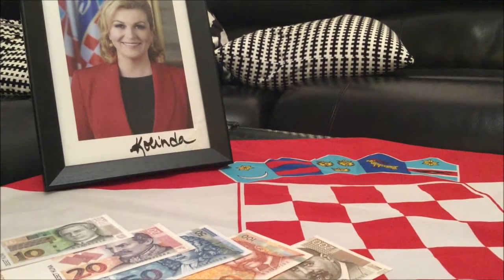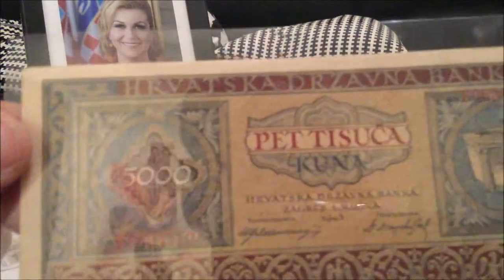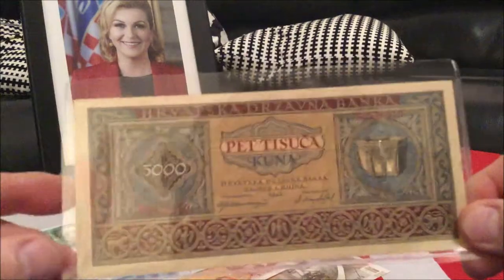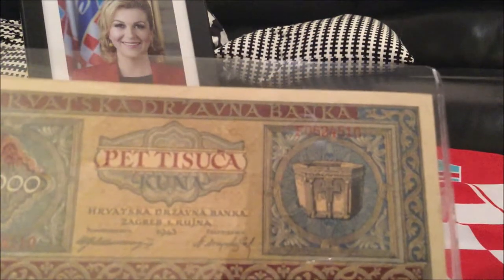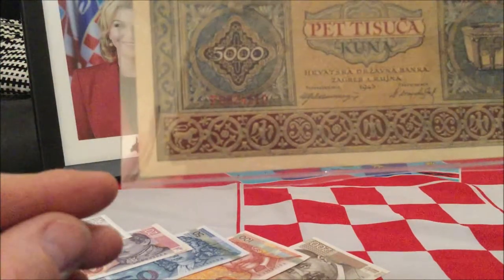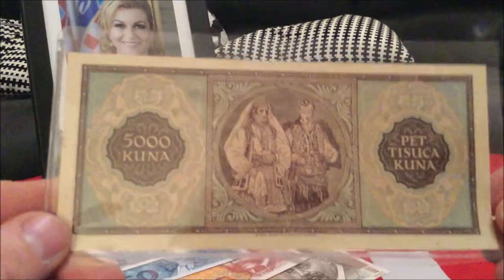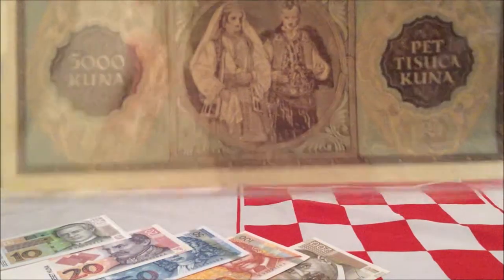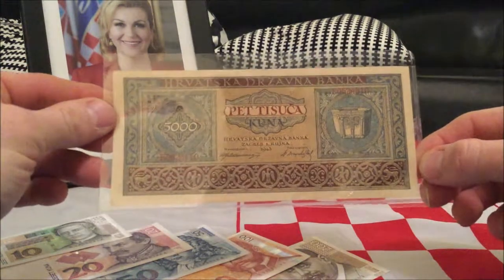Croatian Banknote Review - NDH 1943 5000 kuna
Episode 2

Independent State of Croatia 1 September 1943 release 5000 kuna

Details of the images from the banknote;